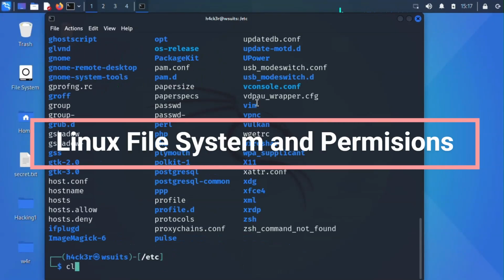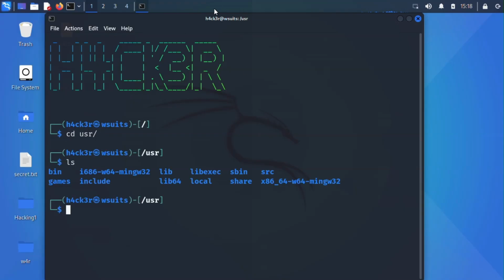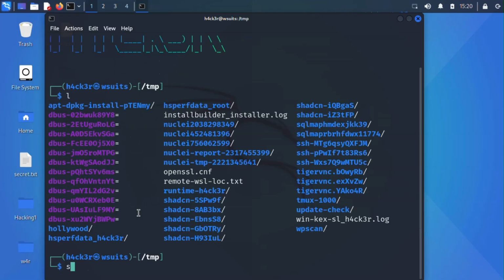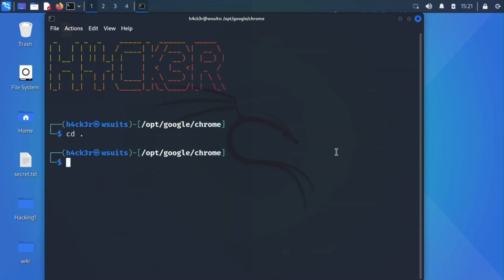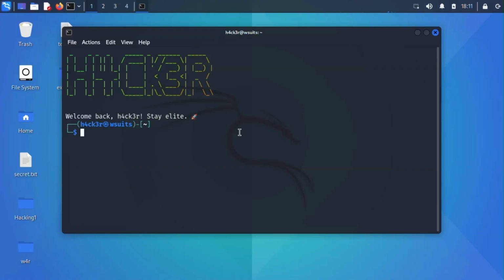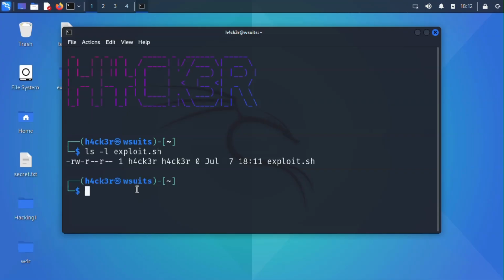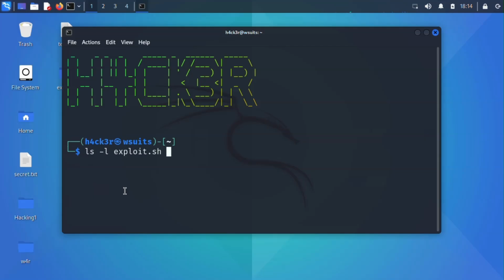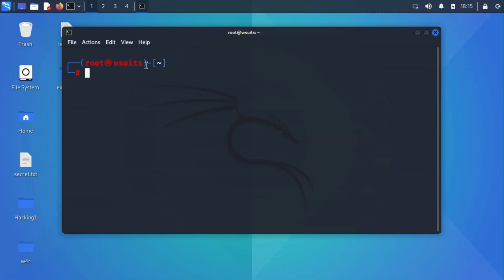03 File System & Permissions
🧠 Linux for Hackers - File System & Permissions Mastery 💀💾

Welcome to another episode in the **Linux for Hackers** series — where we don’t just *use* Linux… we **own** it.

In this video, we dive into the *core structure of Linux* — the file system — and then slip right into the shadows of **permissions**, where control is everything. If you don’t understand how files are organized and guarded, you’re walking blind through enemy territory.

💣 Hackers don’t beg for access — we understand the system, bend it, and move silently.

👣 Whether you're an aspiring Red Teamer, a CTF warrior, or building your own cyber-lab — mastering this is *non-negotiable*.

⚔️ *Tap in, take notes, and take control.*